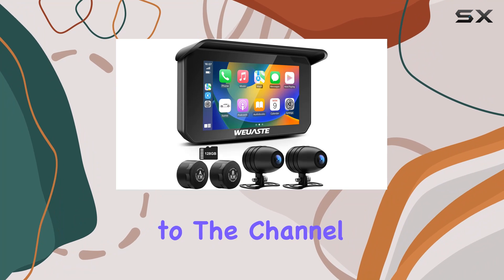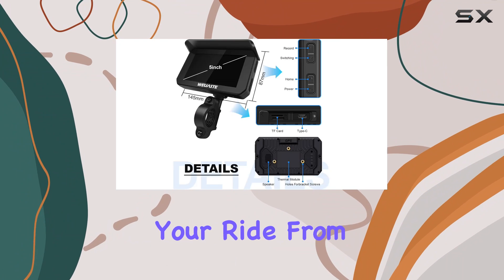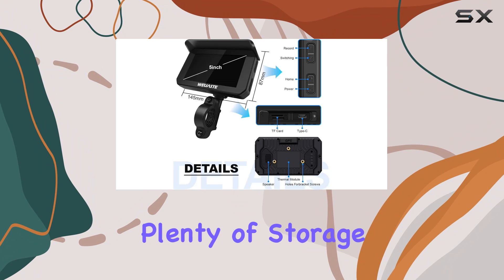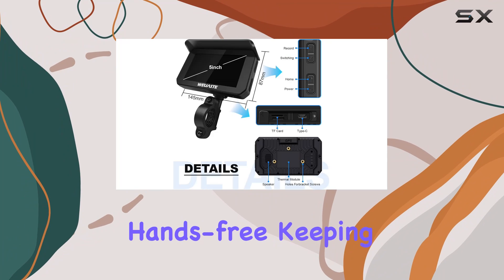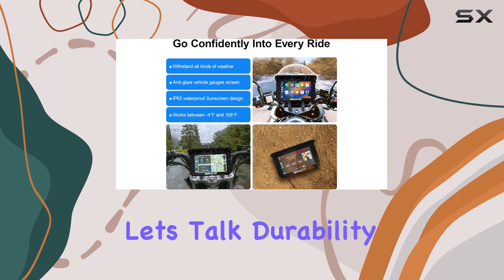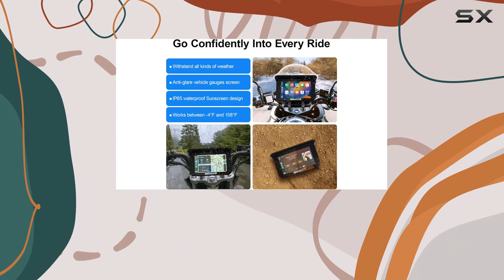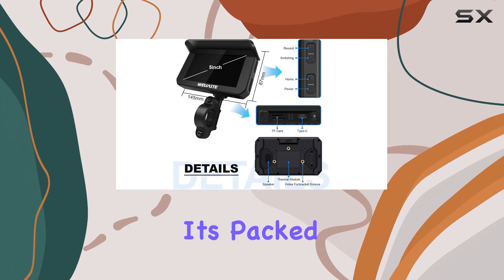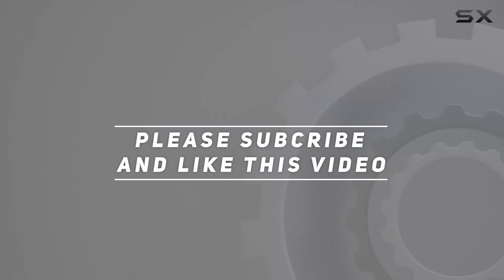WEUASTE Motorcycle DVR & GPS Navigation: The Ultimate Riding Companion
0:00 Intro
0:06 Review

Things that we mentioned in this video:
Portable Motorcycle DVR, Motorcycle : B0CLGQY1GH